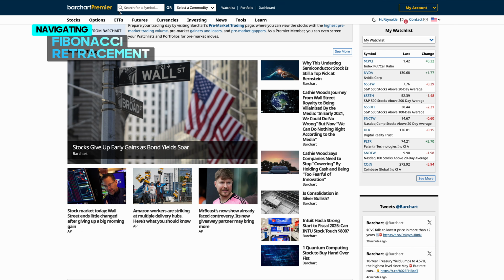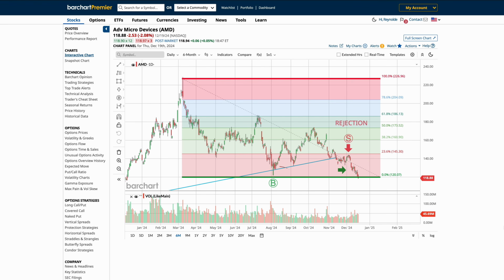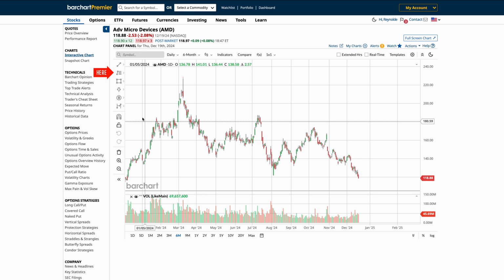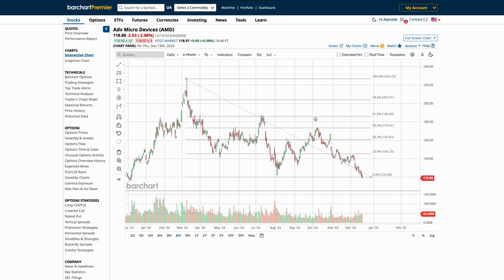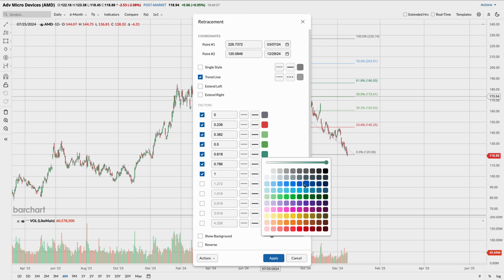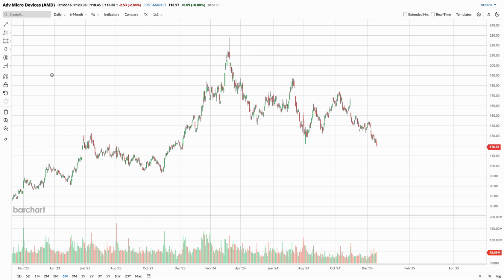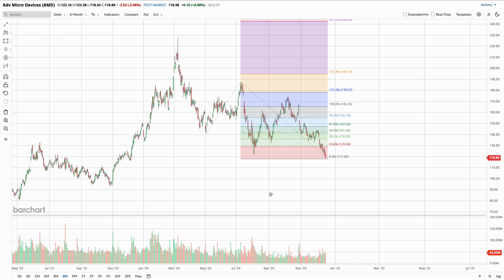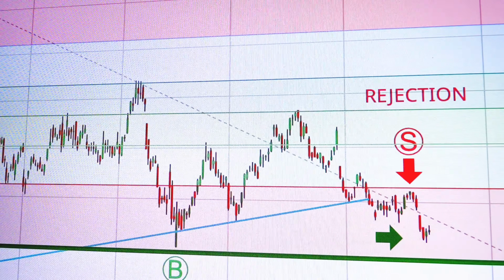Fibonacci 101: How to Use Retracement Tools for Traders & Investors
Learn how to master Fibonacci retracement tools using Barchart’s interactive charts! This step-by-step tutorial will help you understand what Fibonacci retracements are, why traders use them, and how to set them up for better trading and investing insights.

In this video, we’ll walk you through:
✔️ What Fibonacci retracements are and their importance in technical analysis.
✔️ How to add Fibonacci retracement tools to Barchart’s interactive charts.
✔️ Customizing levels, colors, and settings for clarity and precision.

📈 Whether you're trading stocks, futures, or ETFs, Fibonacci tools can help you spot key price levels and make smarter trading decisions.

💬 Let us know your favorite charting tools in the comments!

Timestamps
0:00 – Introduction: What You’ll Learn
0:27 – Navigating to Fibonacci Retracements Tools
0:40 – Why Traders Use Fibonacci Tools
1:25 – How to Add Fibonacci Retracement Tools on Barchart
2:01 – Adjusting Levels and Customizing Colors
2:37 – Adding Trend-based Fibonacci Ext. & Additional Tools
3:01 – Tips for Effective Fibonacci Analysis with Technical Indicators
3:20 – Conclusion: Recap on Fibonacci Retracement Tools on Barchart